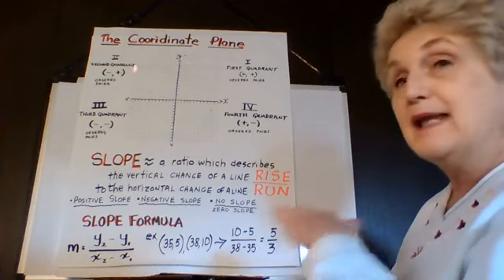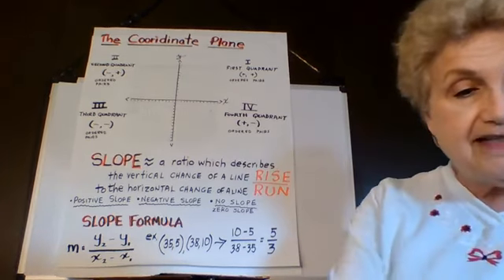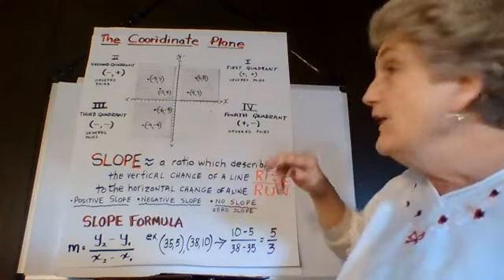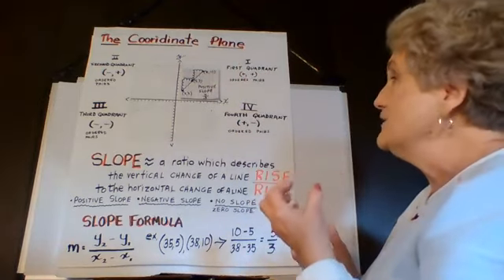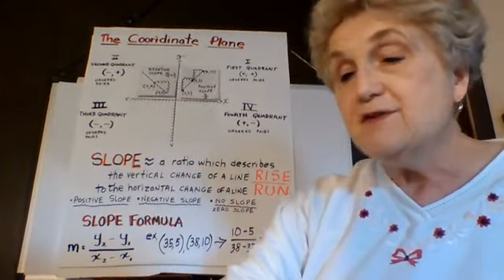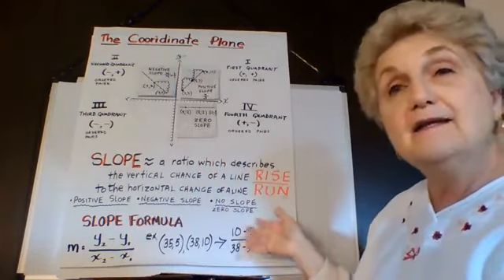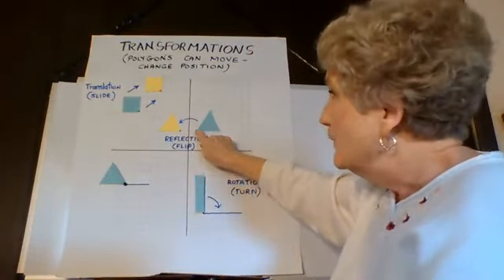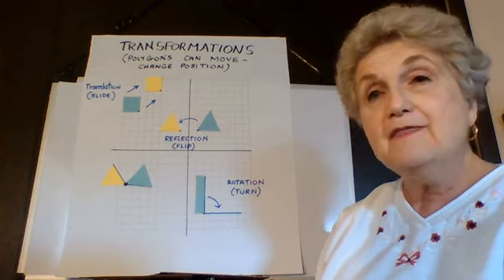Grade 6-Ch. 9/10